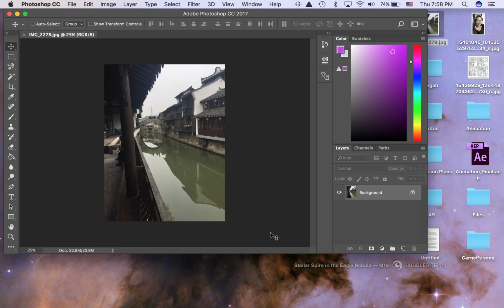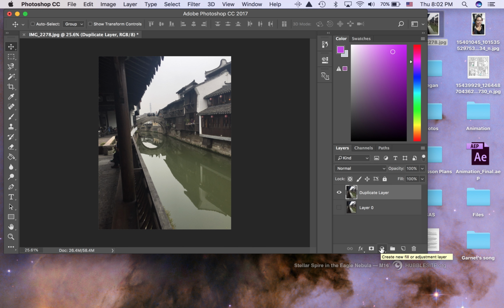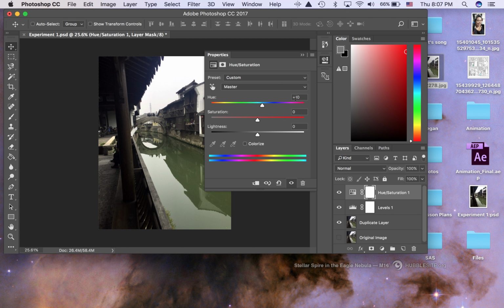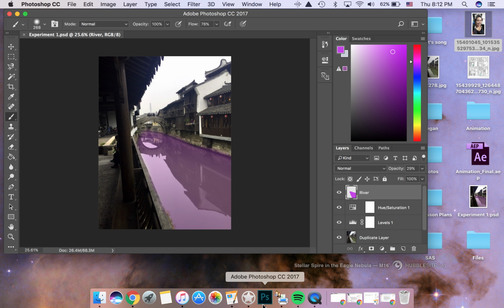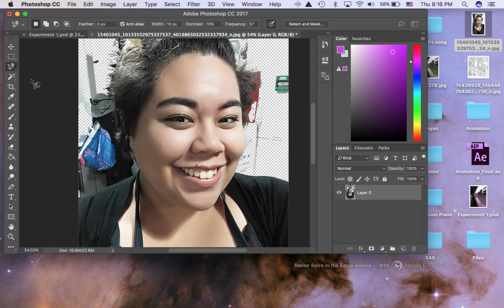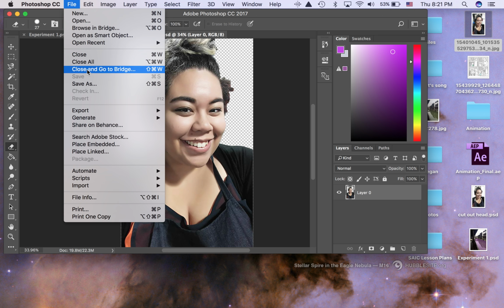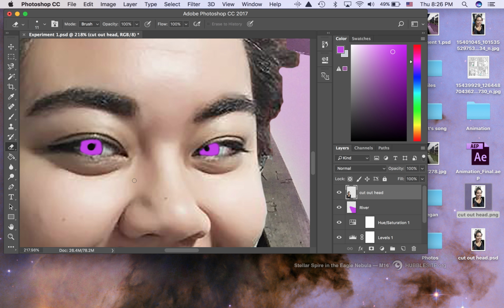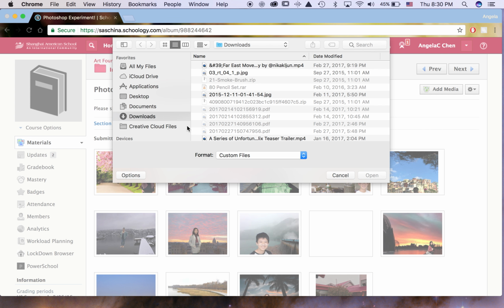Photoshop Lesson 2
A tutorial video I made for my foundation students.